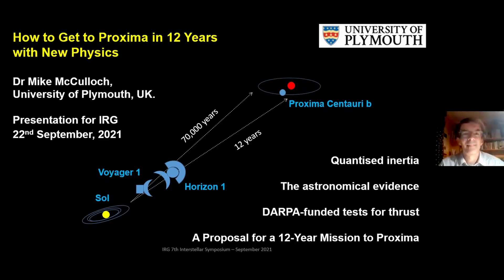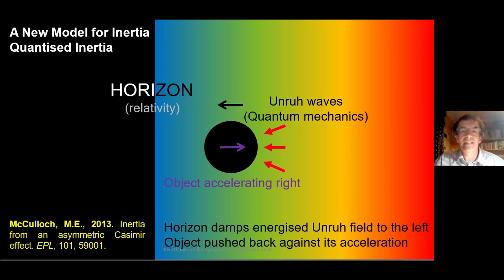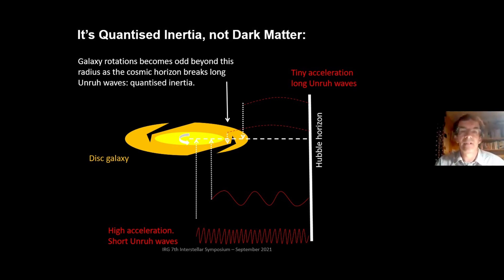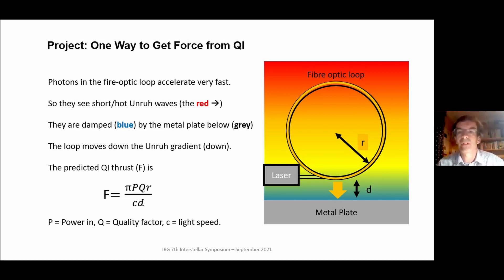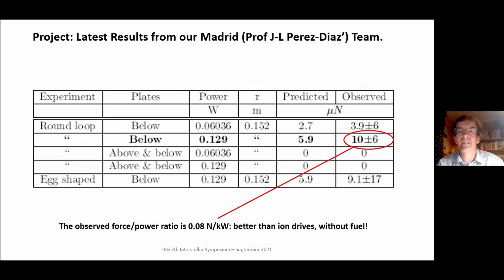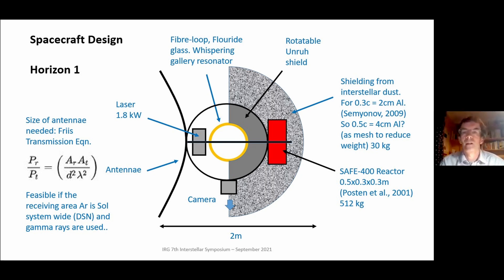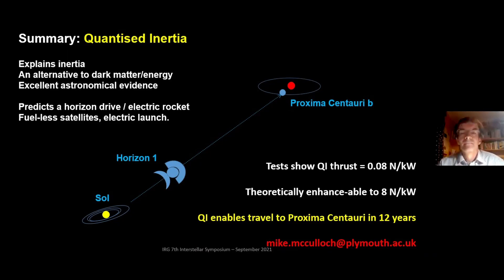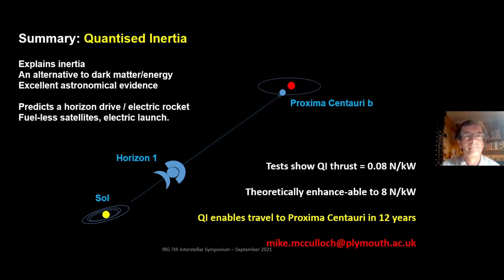10 -- Mike McCulloch - Using New Physics to get to Alpha Centauri in a Human Lifetime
Author: Mike McCulloch

Background: According to standard physics we cannot travel to the stars in a human lifetime because we need impractical amounts of fuel to get close to light speed. However, a new theory of inertia has been proposed called Quantised Inertia (QI). It predicts standard inertia, as a vacuum effect, at normal accelerations. It also predicts a drop in inertia at low accelerations that predicts disc galaxy rotation without dark matter. Therefore it has solid empirical backing.

Objective: Quantised inertia predicts that a new kind of propulsion can be achieved by energising the vacuum and making gradients in it using synthetic ‘horizons’ (conductive materials). This form of propulsion does not need heavy fuel, only an energy source, so it would allow interstellar travel in a human lifetime. The objective is to demonstrate this prediction unambiguously in the lab.

Method: $1.3M was won from DARPA to test this prediction and a network of, so far, six labs have joined the effort, formerly and informally. The methods used include firing lasers into asymmetric metal cavities, lasers into fibre-optic loops shielded by metal on one side, high-acceleration electrons in capacitors, and other methods.

Results: So far, one experiment has shown no thrust but several others have measured the thrust expected from the theory, with force to power ratios of for example 0.08 N/kW (comparable to ion drives, without needing fuel) and up to 100 N/kW (enough to enable launch).

Conclusion: If these positive results can be replicated and confirmed then interstellar travel within a human lifetime becomes possible. This talk will present the quantised inertia theory, the evidence for it, the experimental thruster results so far (where possible) and an outline of a QI-based interstellar propulsion system (horizon drive).